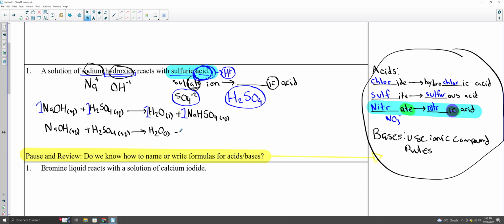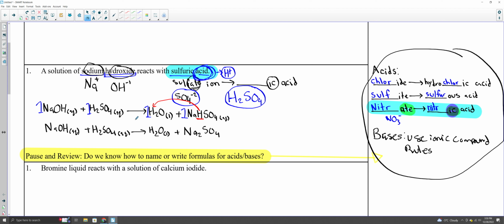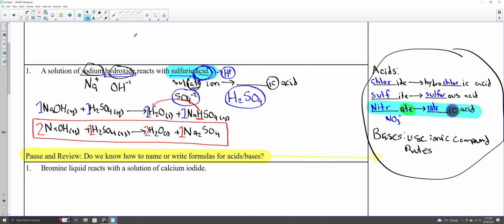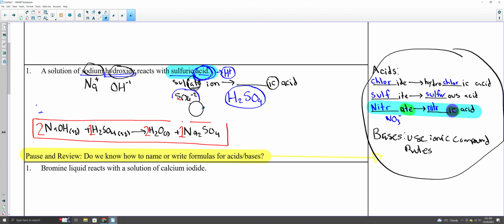Lesson 5 : Balancing Reactions (Neutralization) FINALE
Ensure you watch this video after Lesson 4 to see how to complete the balancing for polyprotic acids.